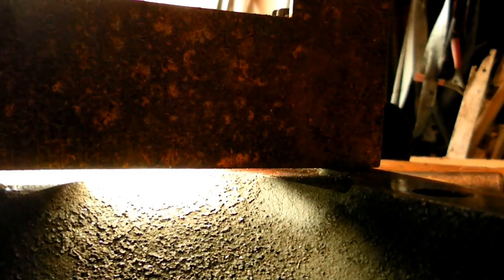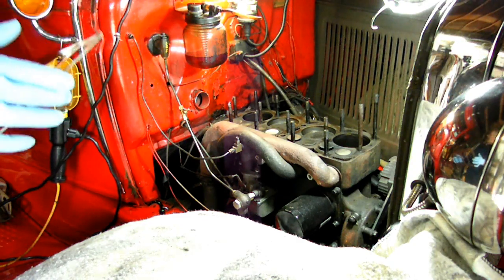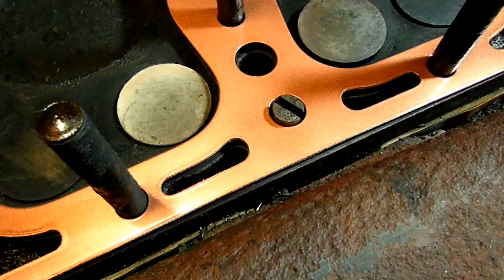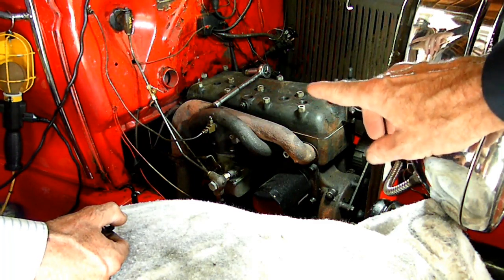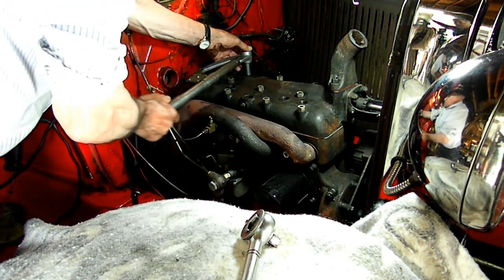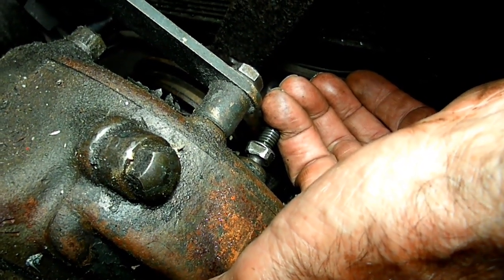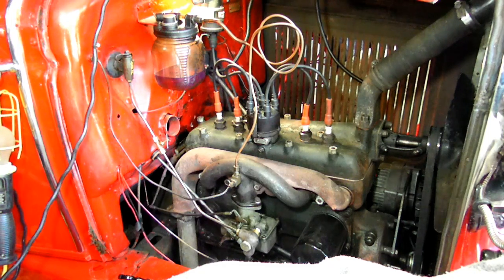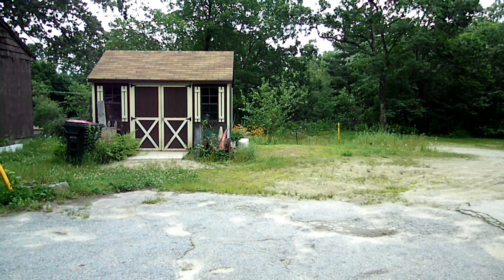Model A Ford Head Gasket Replacement Part 2